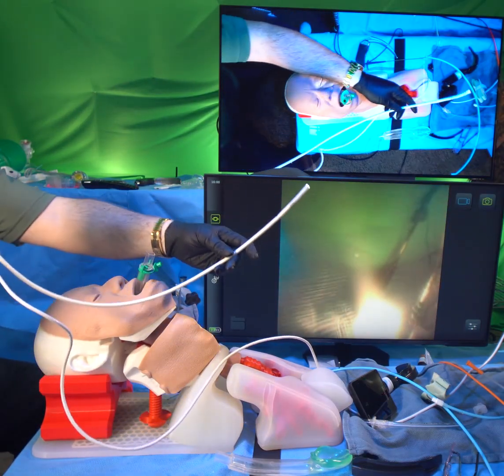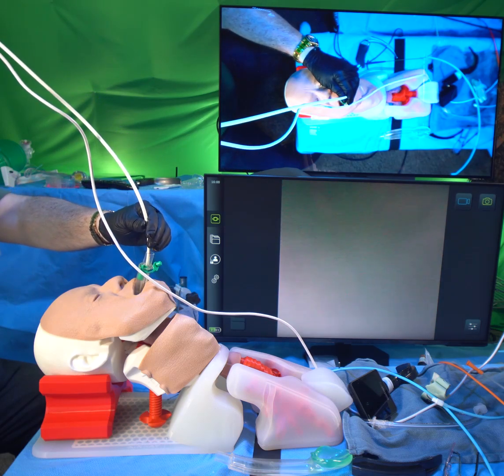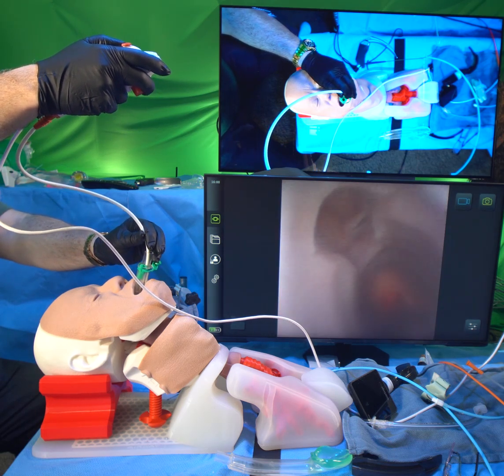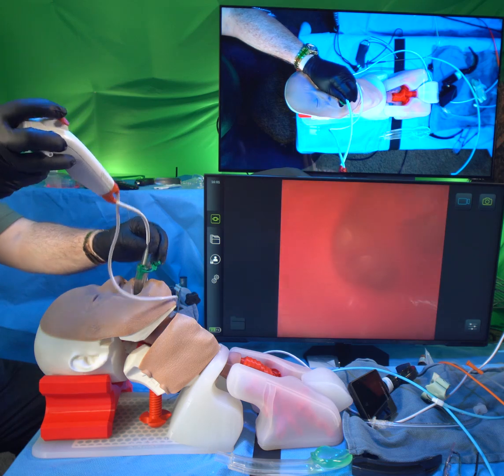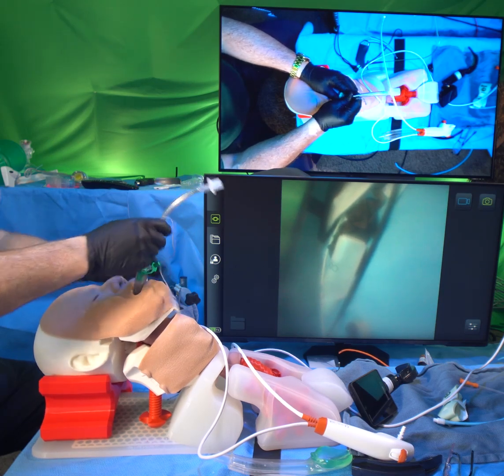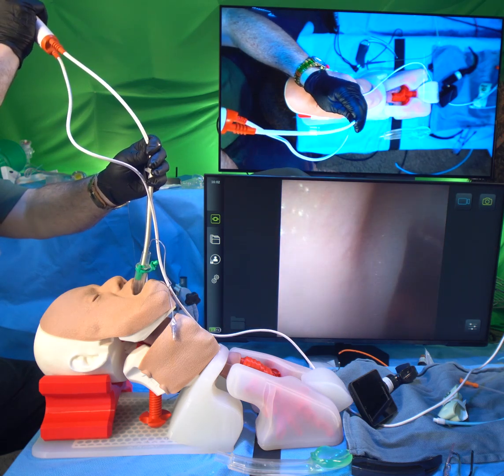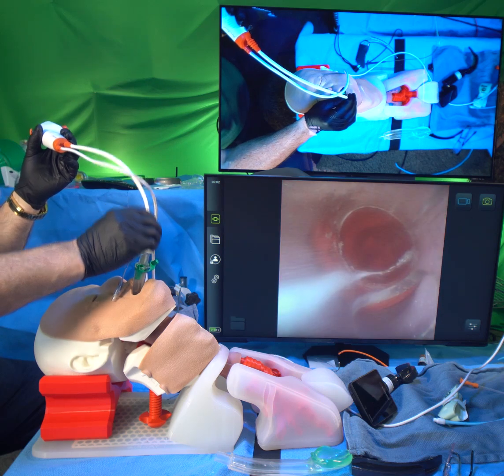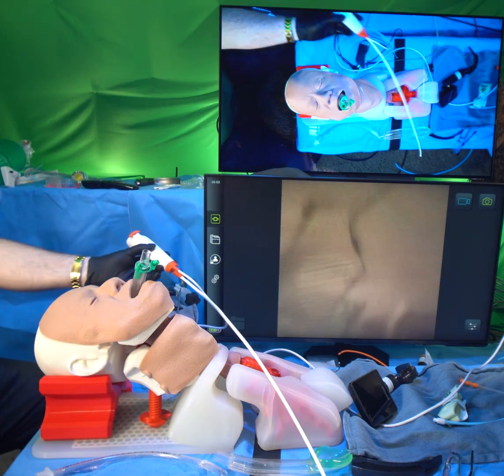Flexible Endoscopy Through an iGel: A Presentation by Dr. Jim DuCanto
We’re excited to share a video where Dr. Jim DuCanto presents the use of flexible endoscopy through an iGel, a technique that has proven valuable for intubation in challenging airway scenarios.

A big thank you to Dr. DuCanto for allowing us to share this insightful demonstration with you.